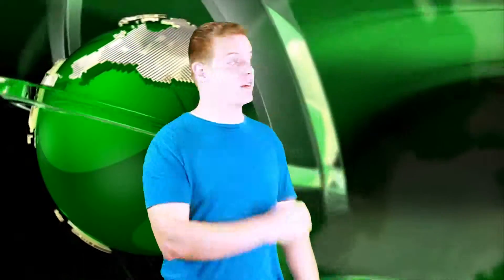BDN | Facebook Dislike Button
Facebook has announced a DISLIKE BUTTON!